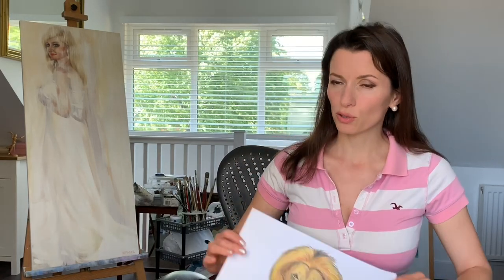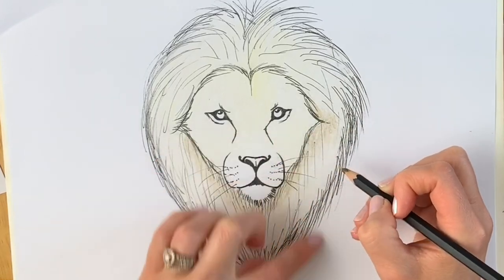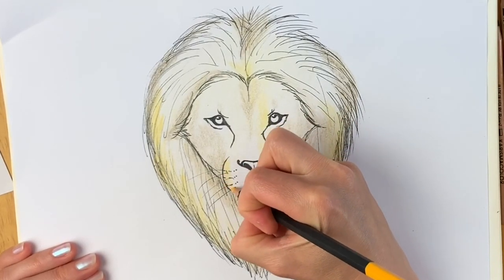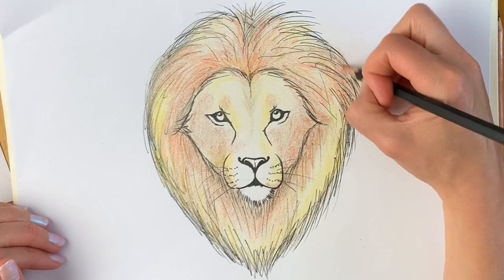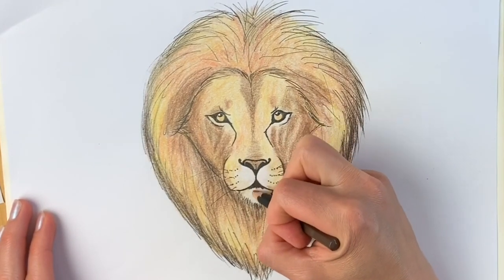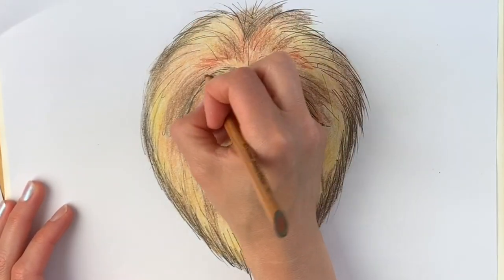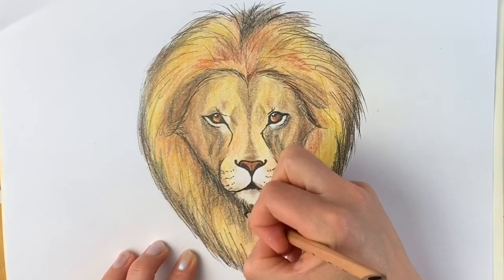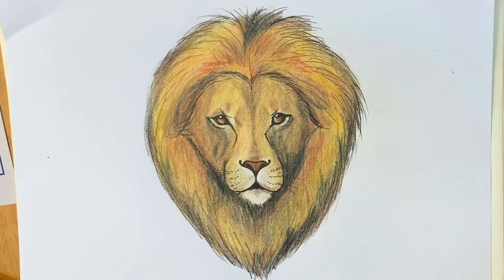How to colour in a lion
Learn how to colour in a lion's head in an easy step-by-step tutorial with artist Harriet Muller. You will need a variety of coloured pencils.  Made using iMovie.